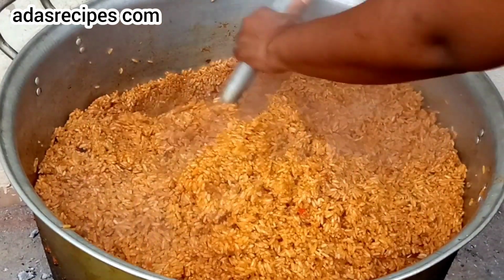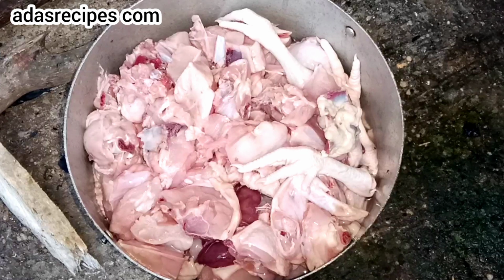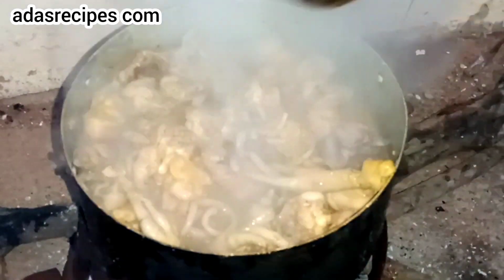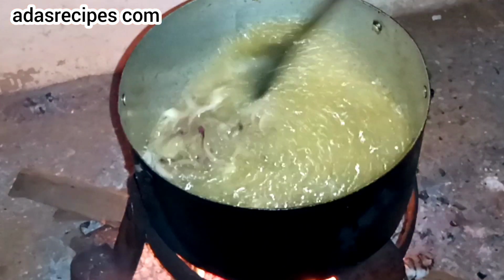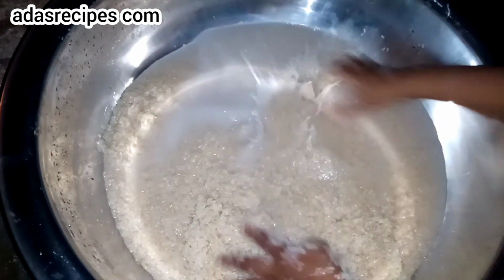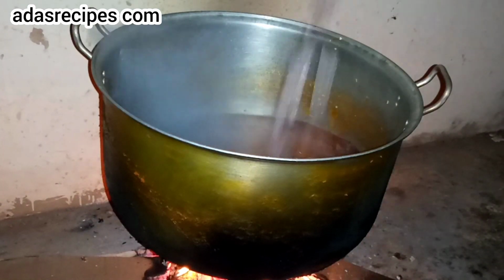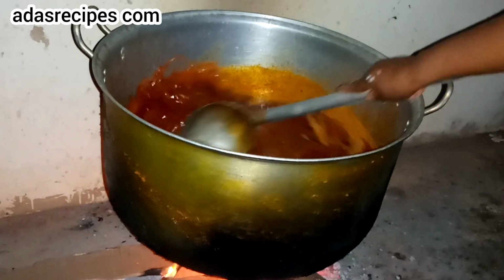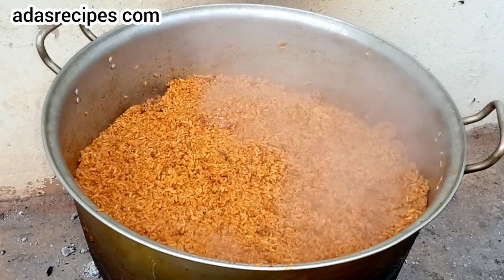Party Jollof Rice for 50 people | Firewood Smoky Nigerian Party Jollof Rice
Party Jollof Rice | Firewood Smoky Nigerian Party Jollof Rice

Ingredients

2 paints Rice(40 cups)
3/4 paint fresh tomatoes
1200g tomato paste(3 long tin tomatoes)
10 very large onions
1/2 small custard cup yellow pepper
1/2 small custard cup Scotch bonnet
Shombo/Cayenne pepper 1/4 paint
1 cup ground crayfish(Optional)
2 sizeable live chicken(Very large)
2 satchet Chicken seasoning powder
1 handful calabash nutmeg(Ehu seed)
1 handful Akpi/jansa(Seed)
5 tablespoons crushed seasoning cubes
Salt to taste
1 tablespoon dry Cameroon pepper
1 tablespoon curry powder
1/2 tablespoon Rosemary
1/2 tablespoon Thyme
Salt to taste
2 litres Vegetable oil